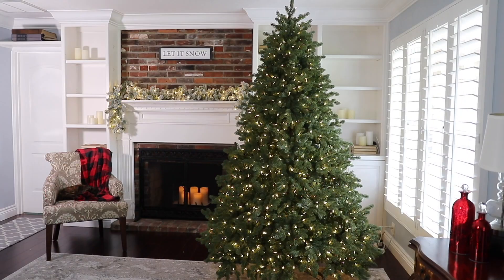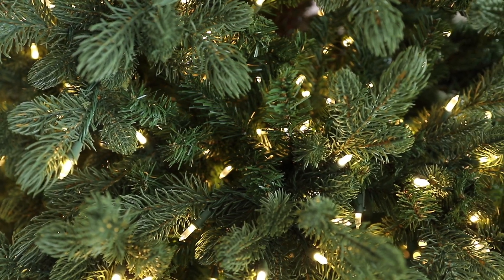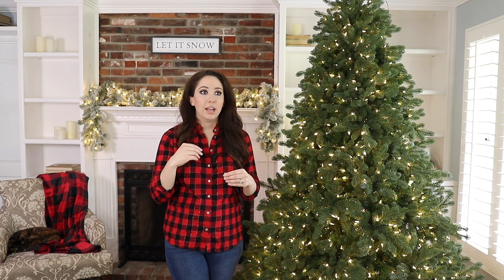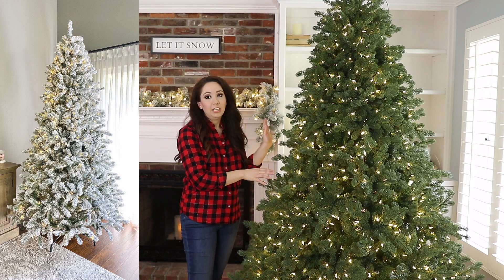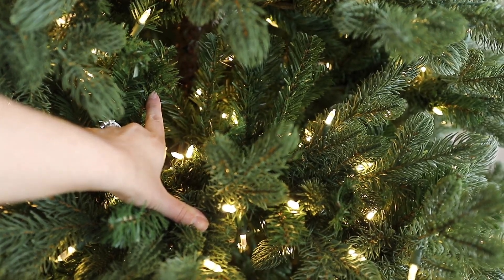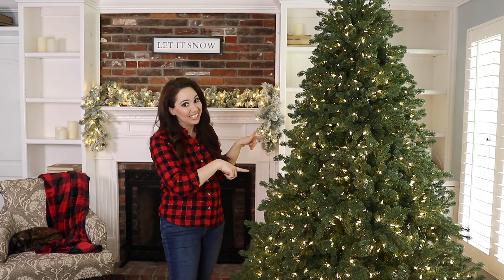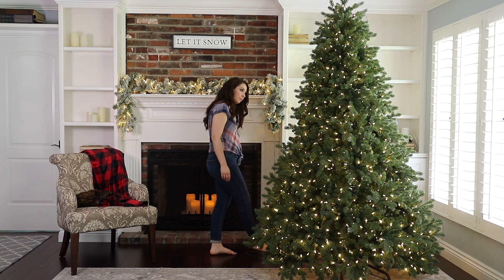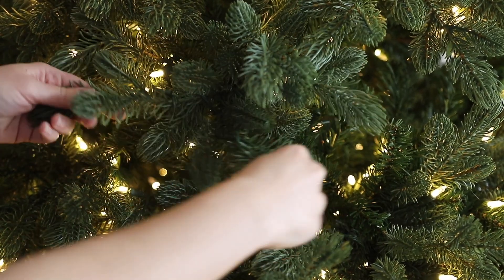How to choose the best artificial Christmas Tree: REVIEW & GUIDE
LINKS UPDATE AS OF 2023
*Shop the best Trees Below!* - How to choose the best artificial Christmas tree! I'm sharing how you can find an artificial Christmas tree that is not only high quality but the most realistic artificial Christmas tree available. After reviewing several artificial Christmas trees from places like Walmart, Home Depot, QVC, King of Christmas to Balsam Hill, and Frontgate. I discovered how to spot high quality and realistic artificial Christmas trees and I'm telling you how to do it too! I share what to look for in any artificial Christmas tree, whether it's flocked, skinny, on a budget, or you just want a real looking Christmas tree. These tips will guide you so you know you're getting the best Christmas tree for the best price because the perfect Christmas tree looks different for everyone.  I hope you find this video informative and helpful so you can easily find your perfect artificial Christmas tree! Let me know what your favorite artificial Christmas tree is in the comments below!

Stephanie

00:00 Intro
00:41 - Width & Height
01:27 - Branch Tip Count
03:21 - Types of Branch Tips you must know
04:21 - Why Branch Tip Ratios Matter
05:13 - Choosing a Well Lit Tree (Lighting)
06:49 - Unique Features
07:45 - Branch Flexibility
08:09 - How much to Invest? (Pricing)

SHOP MY MOST LOVED CHRISTMAS TREES BELOW

The Christmas tree in this video (Truly my favorite green traditional Christmas tree) 7.5' CYPRESS SPRUCE ARTIFICIAL CHRISTMAS TREE WITH 1450 WARM WHITE & MULTI-COLOR COLOR LED LIGHTS

AMAZON GREEN CHRISTMAS TREE very natural looking

BEST INEXPENSIVE FLOCKED TREE - $189!!! 7.5 ft pre lit

HOME DEPOT FLOCKED TREE with micro color changing lights - $299 - AMAZING

FLOCKED AND EVEN MORE AMAZING HOME DEPOT realistic, more tips, 1000 lights
7.5 ft - $349
9ft - $499

7.5' KING FLOCK® ARTIFICIAL CHRISTMAS TREE WITH 800 WARM WHITE LED LIGHTS

7.5' QUEEN FLOCK® ARTIFICIAL CHRISTMAS TREE WITH 800 WARM WHITE LED LIGHTS

7.5' QUEEN FLOCK® SLIM ARTIFICIAL CHRISTMAS TREE WITH 650 WARM WHITE LED LIGHTS

7.5' Green CYPRESS SPRUCE ARTIFICIAL CHRISTMAS TREE WITH 1450 WARM WHITE & MULTI-COLOR COLOR LED LIGHTS

*Links may contain affiliates, this means I get a small commission of what you buy through them, it won’t cost you any extra to you, but really helps support this channel! Thank you!*